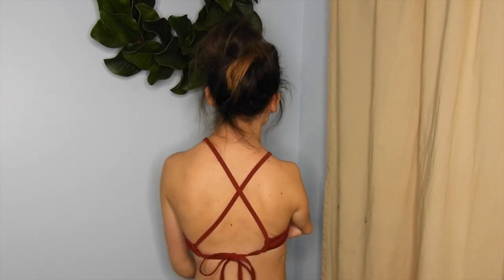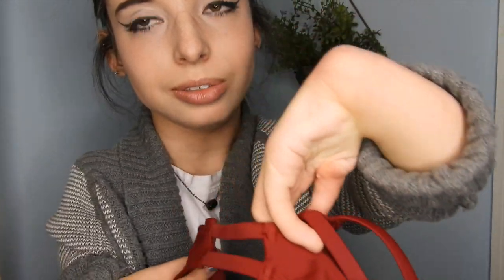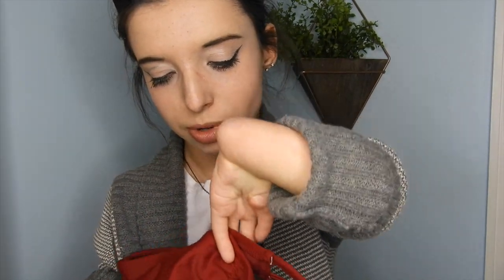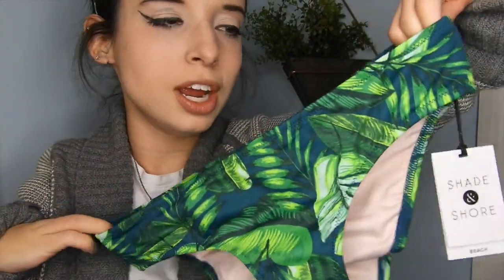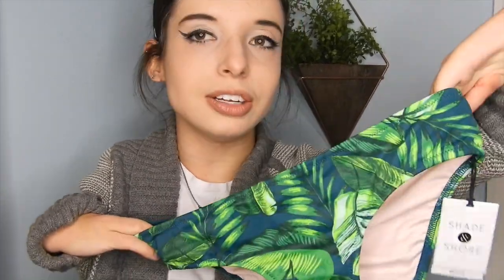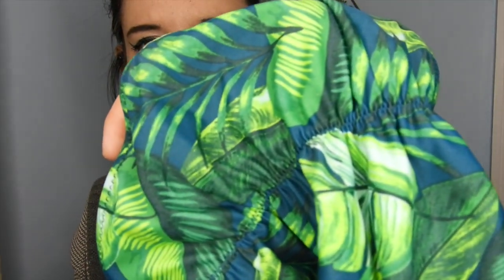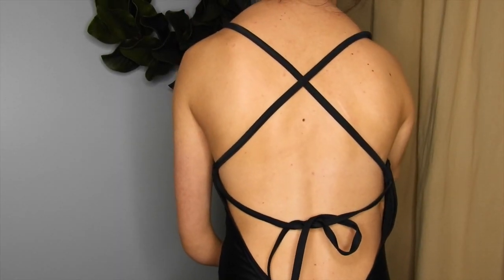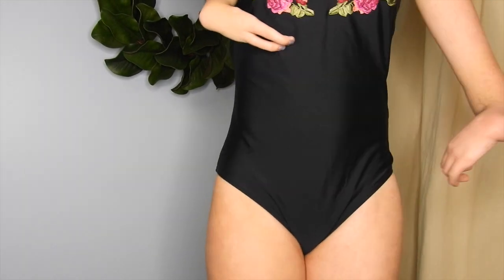Target Swim Haul!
Hey, everyone! With spring break coming up for a lot of people, I thought it'd be fun to do a swim haul! Enjoy!